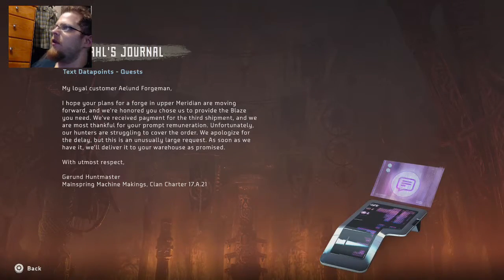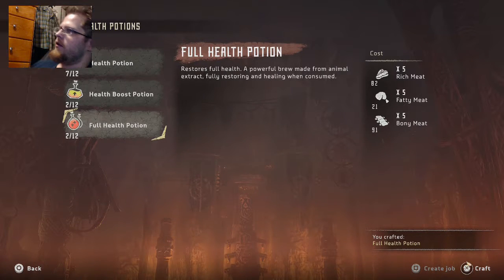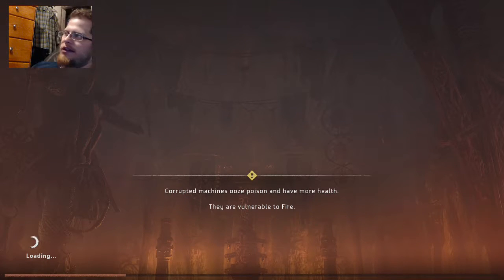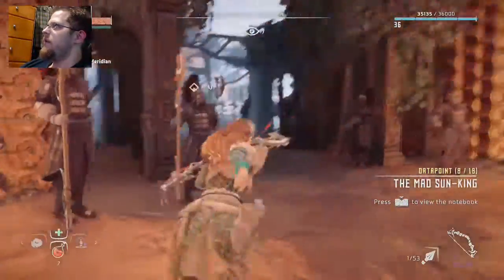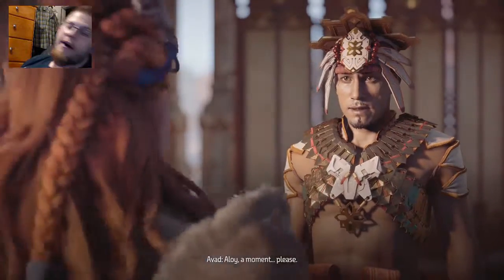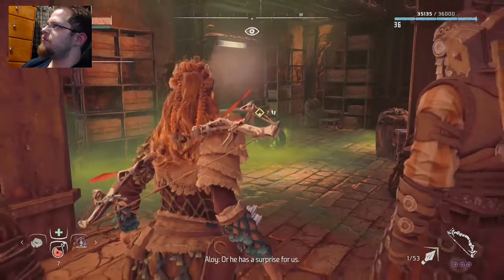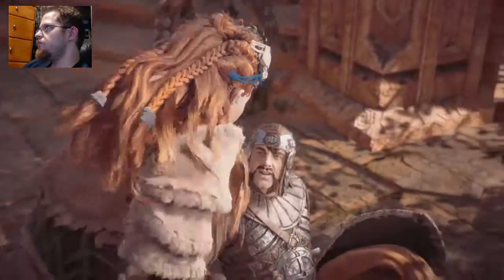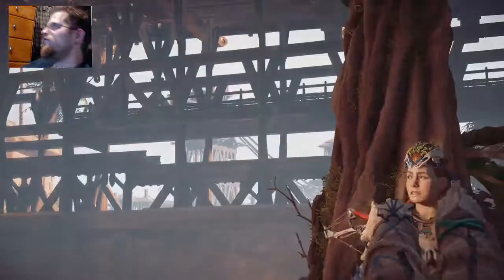Horizon Zero Dawn 29 Dervahl is Not Nice